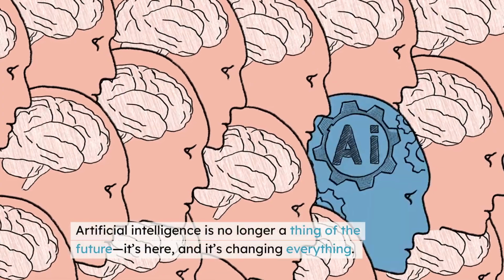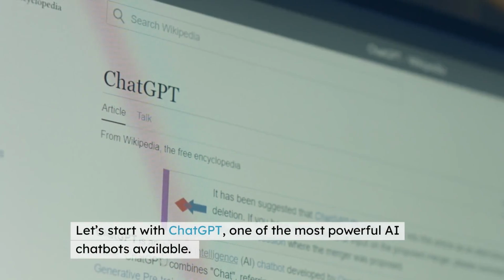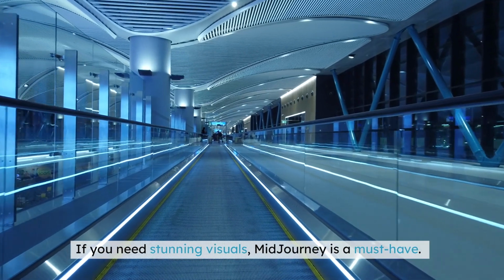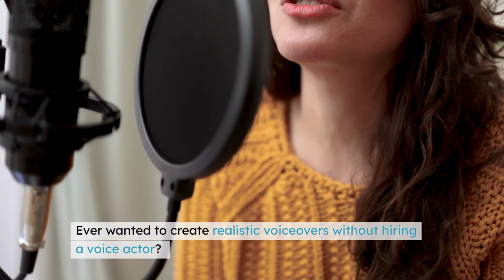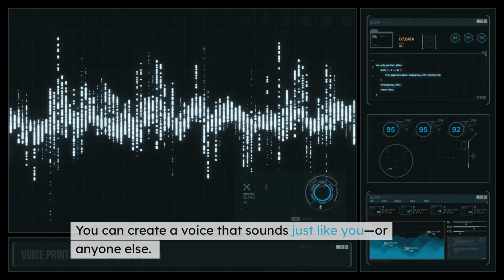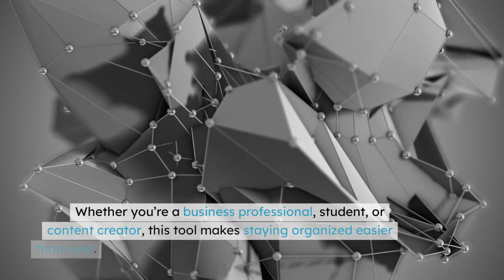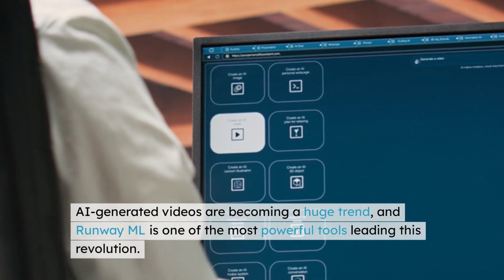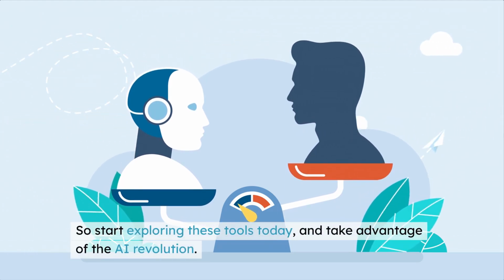Top 5 AI Tools You Need to Know About in 2025!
AI is transforming how we work, create, and solve problems. In this video, we’ll explore the Top 5 AI tools that are revolutionizing industries and boosting productivity. Whether you're a developer, a content creator, or a business owner, these tools will take your work to the next level!

✨ Why You Should Watch:
Stay ahead of the curve by discovering the most powerful AI tools of 2025 🔮
Learn how these tools can boost your productivity, creativity, and efficiency ⚡
Find out which AI tools could help take your business, projects, or skills to the next level 🚀

💬 Which AI tool are you most excited to try? 🔥